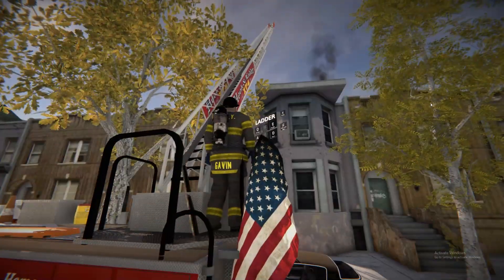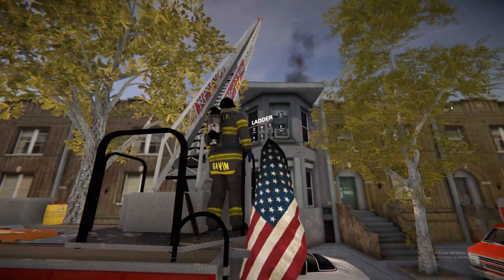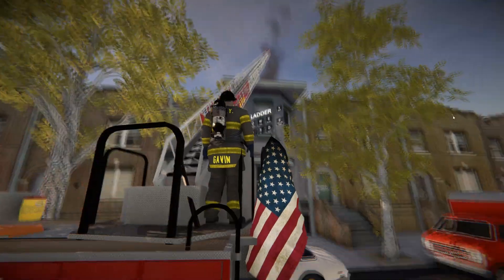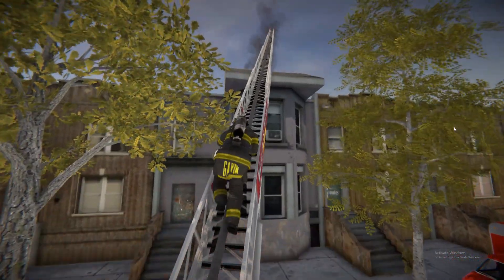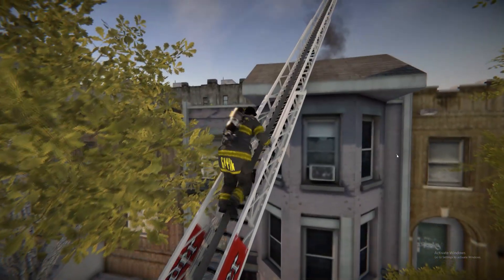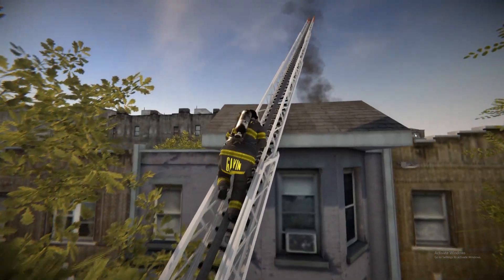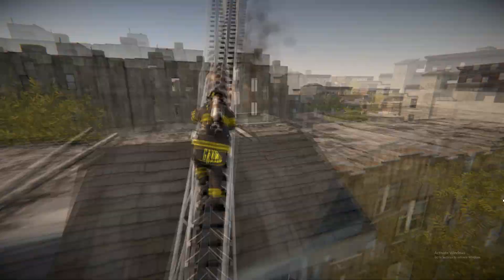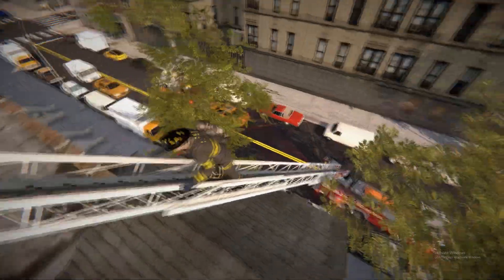EmergeNYC 2021 Update - How to setup a Ladder Pipe